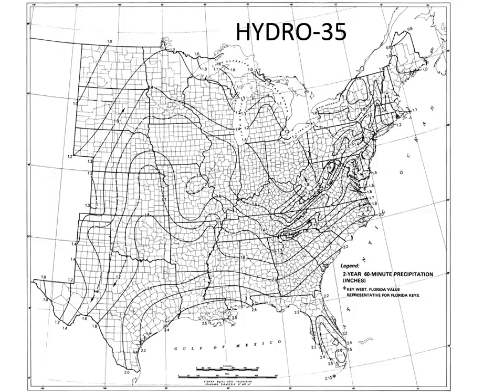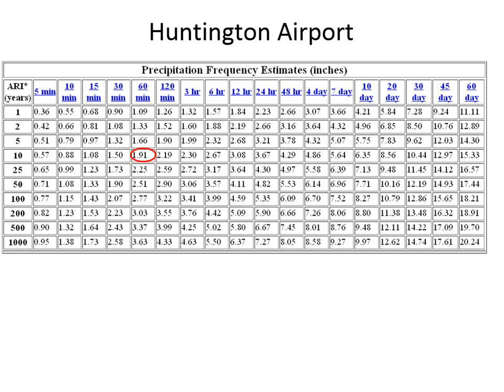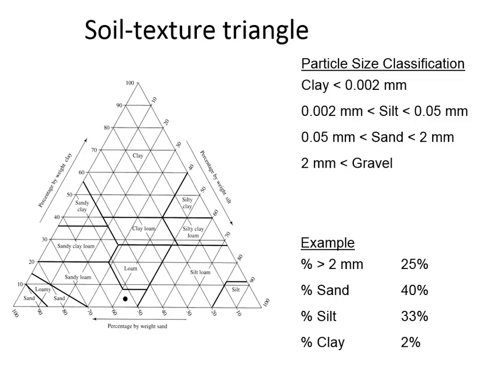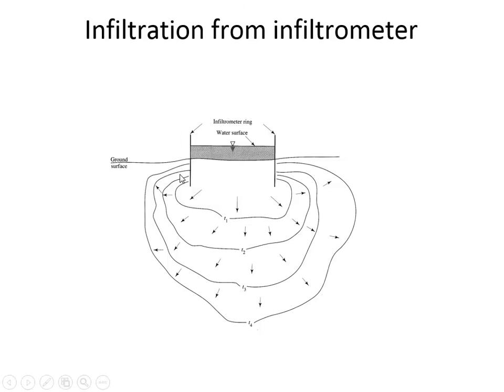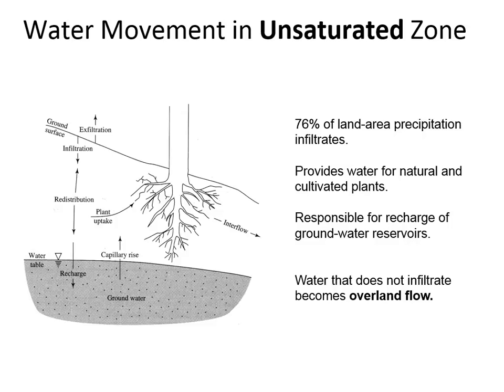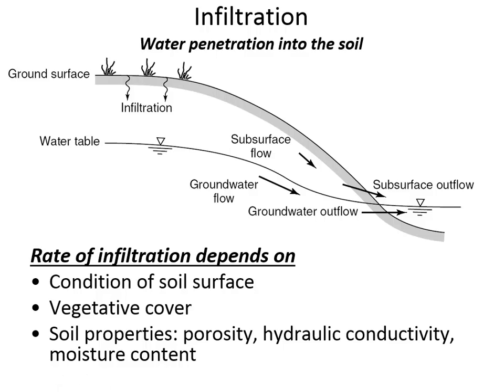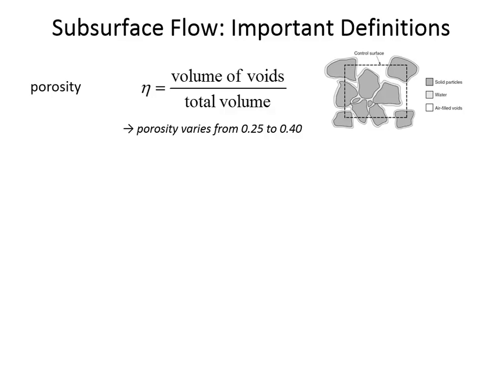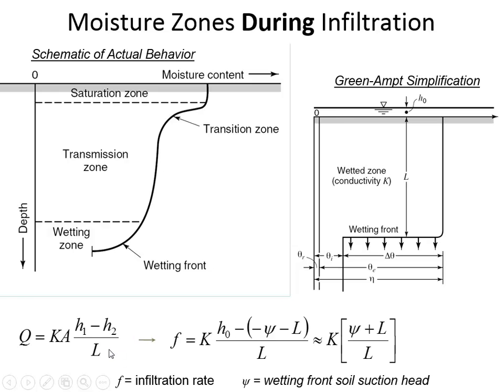CE 433 - Class 12 (10/3/2013) - Introduction to Infiltration